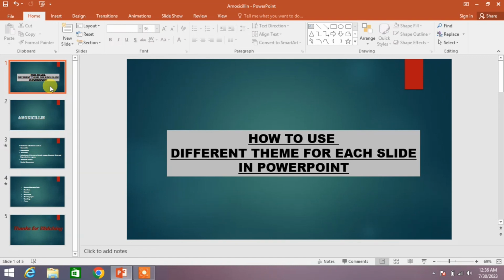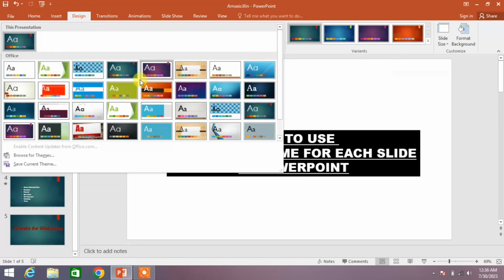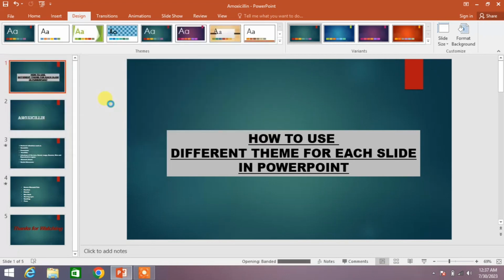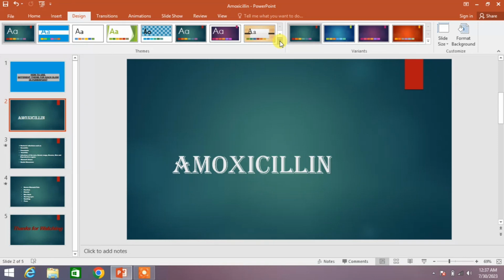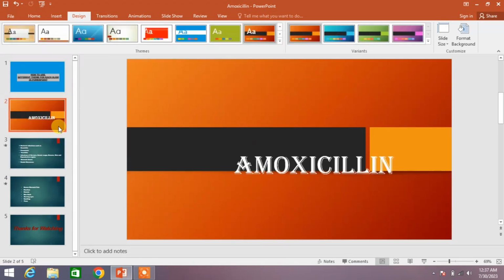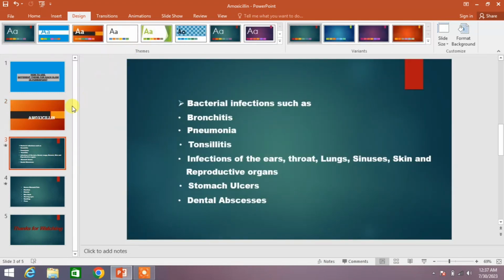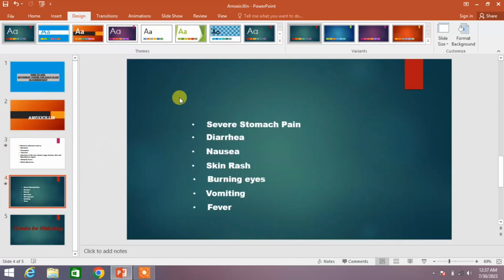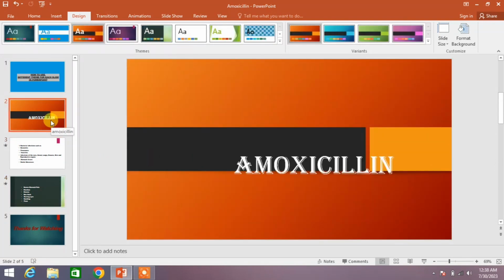How to Use Different Theme for each slide in MS PowerPoint | How to Apply Different theme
How to Use Different Theme for each slide in MS PowerPoint | How to Apply Different theme in MS PowerPoint.
this video tutorial describe about the application of different themes for each slide in MS PowerPoint. In this video tutorial we will describe how to apply different theme for different slides in MS PowerPoint. after watching this video tutorial you will be able to use different theme for each slide in MS PowerPoint.
this video tutorial may work in MS PowerPoint 2007, 2010, 2013, 2016, 2019 and 365.